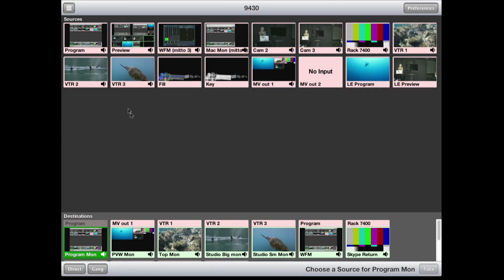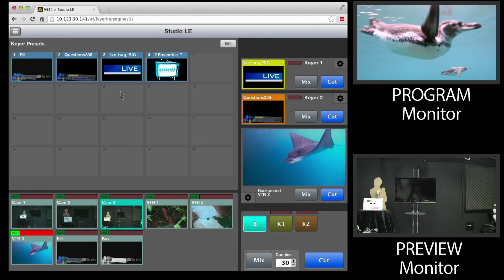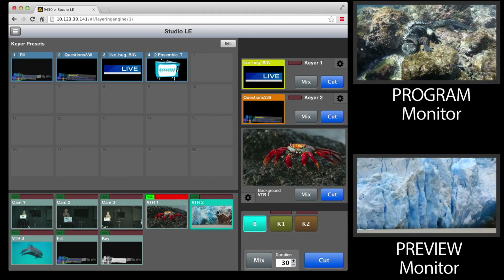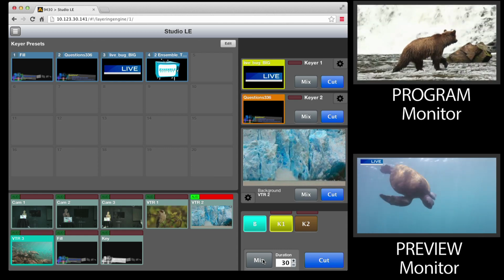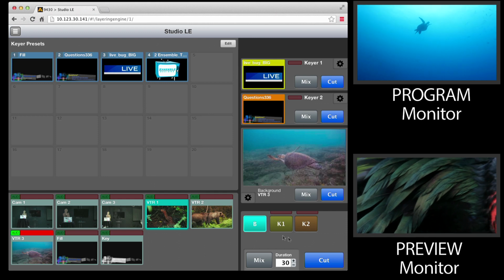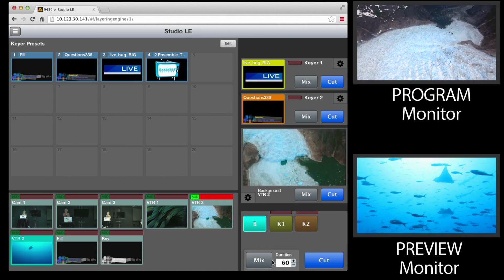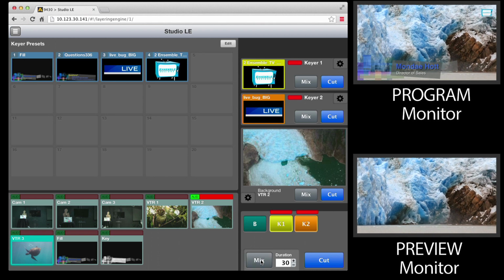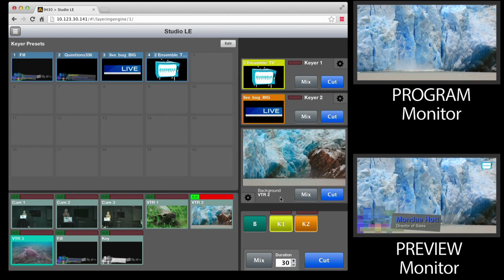Layering Engine Training User Interface